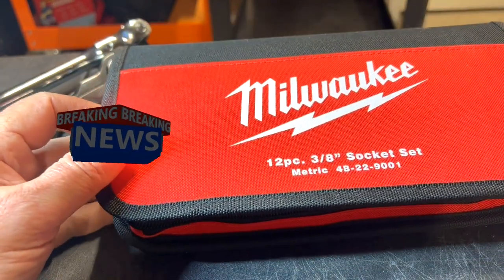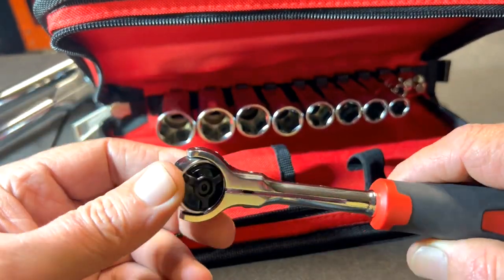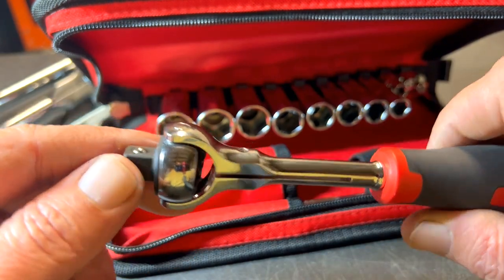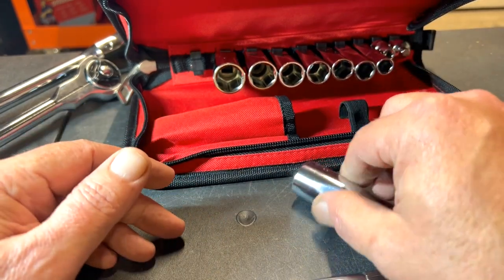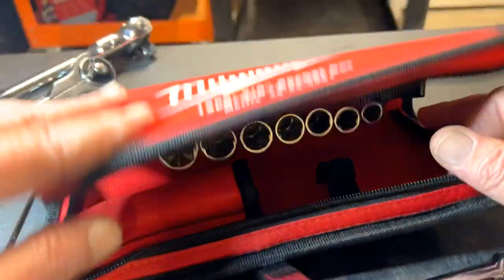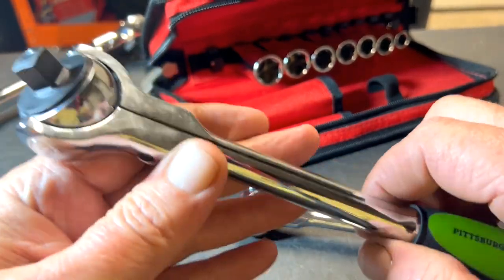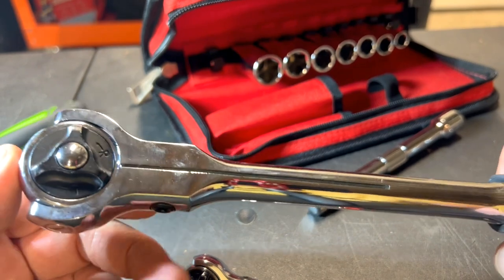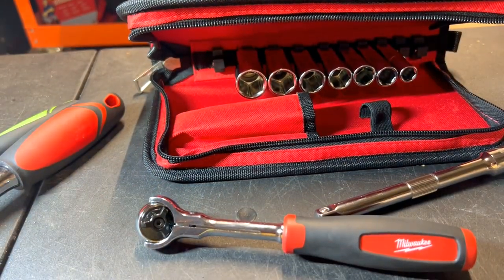MILWAUKEE New Pivoting 3/8 ratchet: MILWAUKEE 12-Piece 3/8 in. Drive Metric